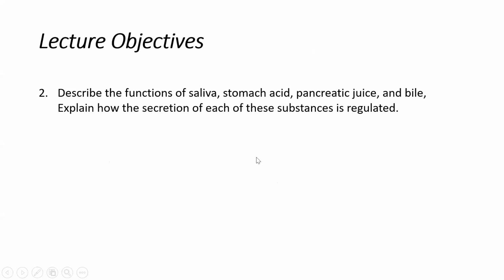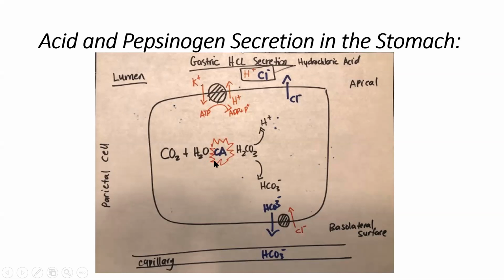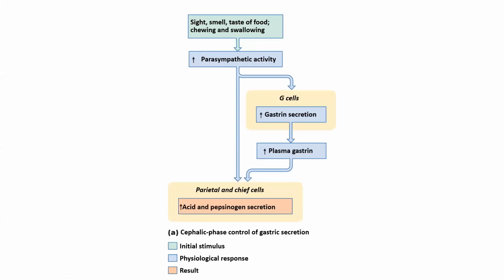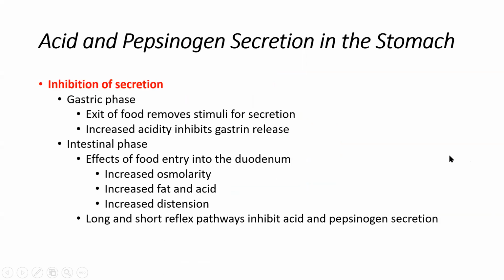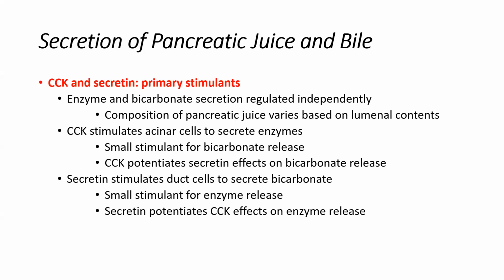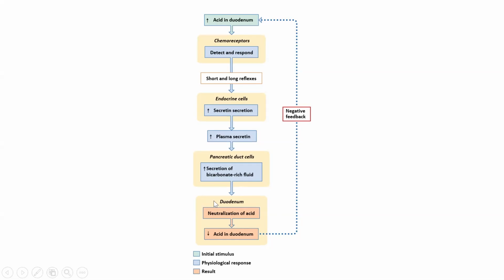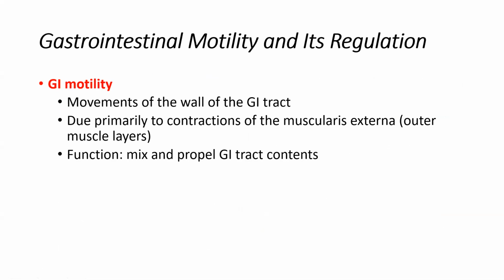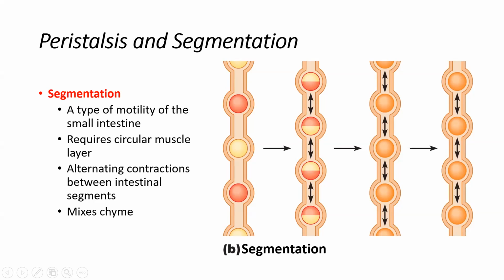BIO2520 6 18 20 Part 2